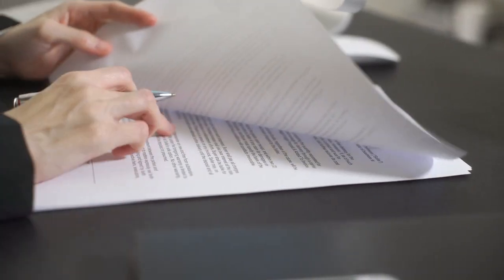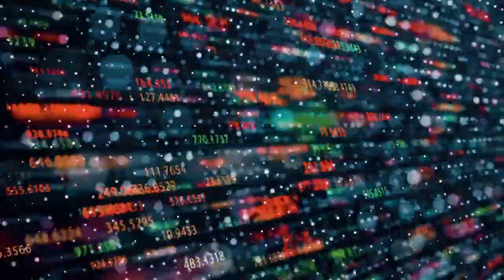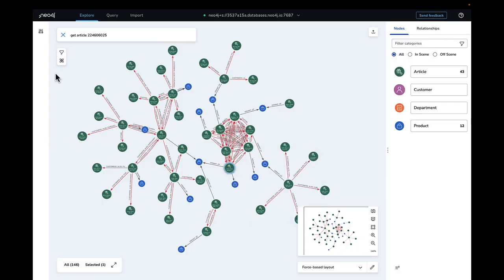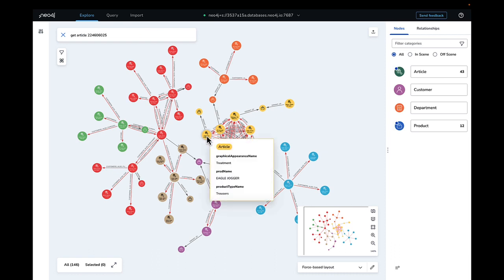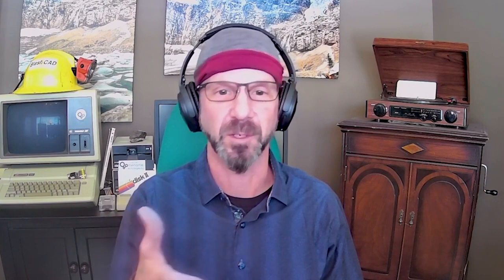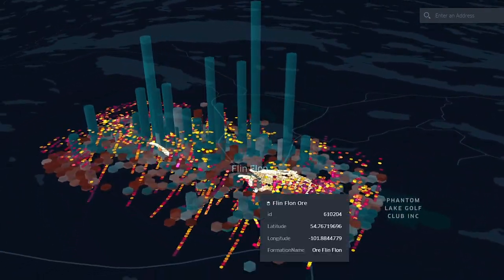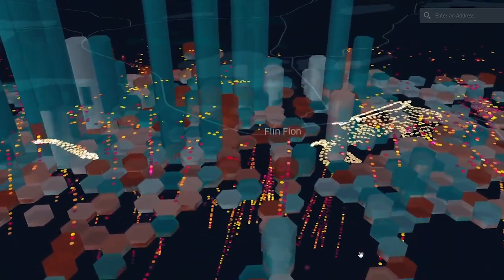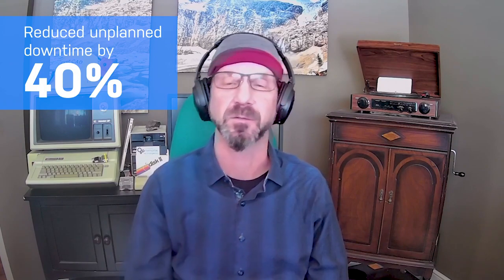Building a "Knowledge Asset" Using Neo4j Graph Data Science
Mike Morley is the Director of Machine Learning and Artificial Intelligence at Arcurve, a full-service technology, advisory, and software development company. Learn how he and his team use Graph Data Science to derive actionable insights from customers' complex datasets. Unstructured data –oftentimes trapped in "data jail" – can be a real impediment to analysts using traditional databases. Hear how Arcurve uses Graph Data Science to solve this and other challenges.

Read our ebook: Graph Data Science Use Case Selection Guide